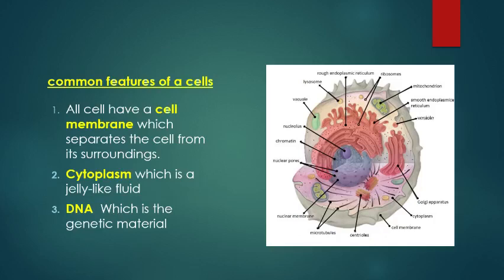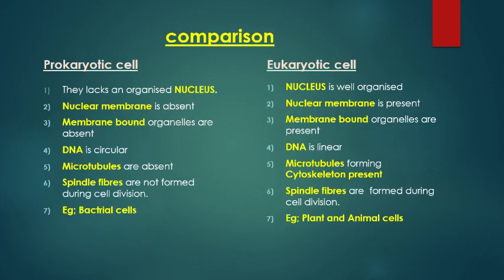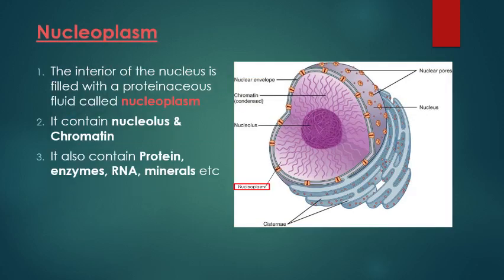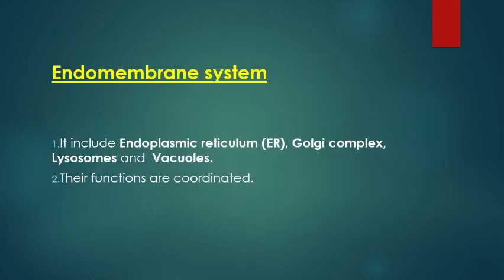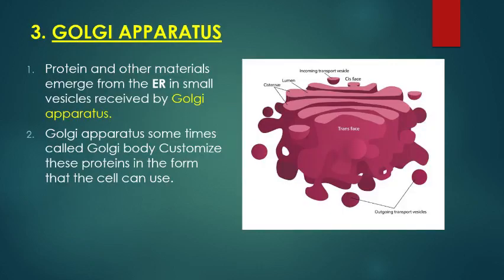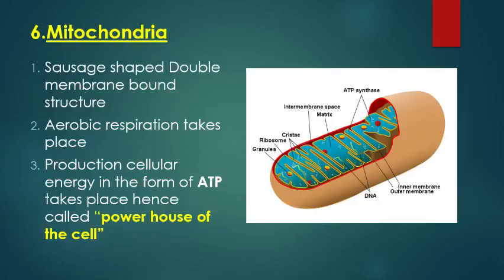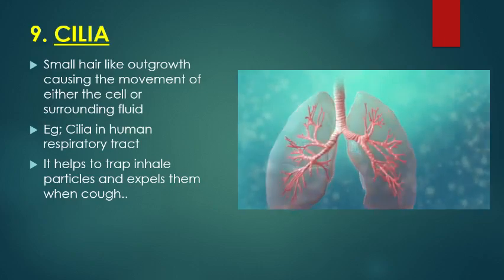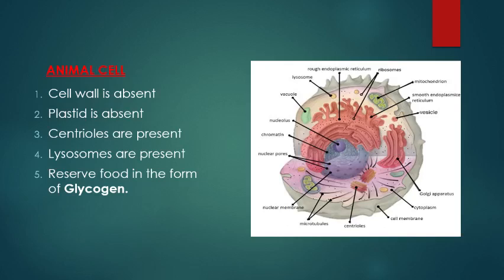cell and it's organelles | What is a cell | Basics of living cell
This video is explaining about cell and it's organelles.